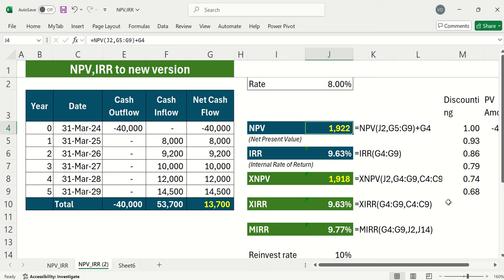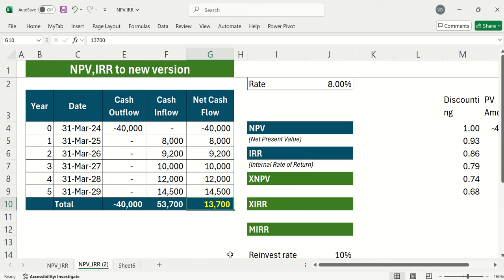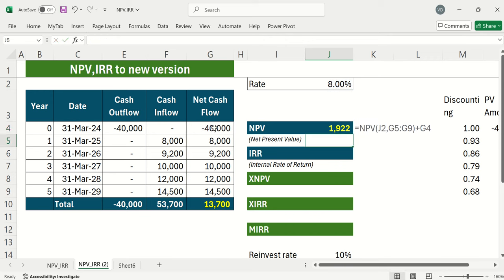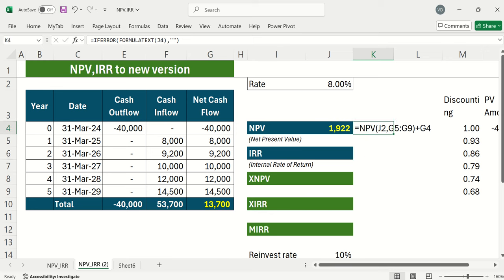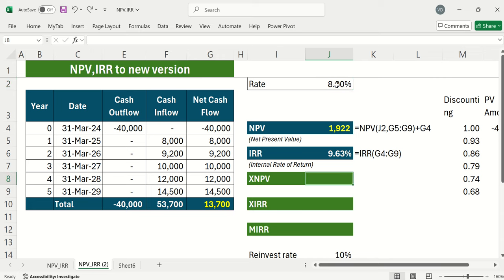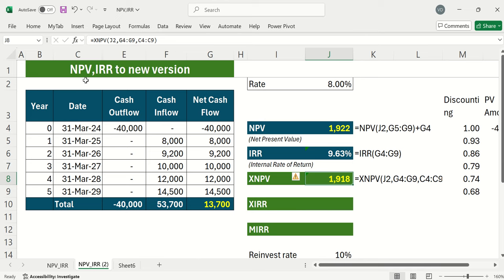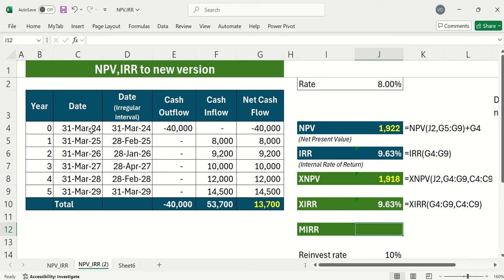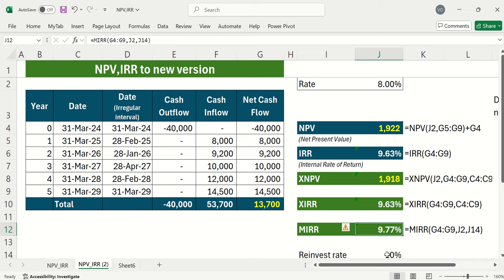Advanced XNPV and XIRR functions, which use actual dates for unparalleled accuracy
"Take your financial modeling skills to the next level with this in-depth Excel tutorial! 📊 Learn how to use NPV (Net Present Value) and IRR (Internal Rate of Return) to analyze cash flows effectively. But that’s not all — we’ll explore the advanced XNPV and XIRR functions, which use actual dates for unparalleled accuracy. Whether you’re evaluating investments, managing projects, or improving your Excel expertise, this step-by-step guide has everything you need.👉 Key Highlights:
✔️ NPV and IRR basics
✔️ Advanced XNPV and XIRR functions
✔️ Real-life date-based calculations